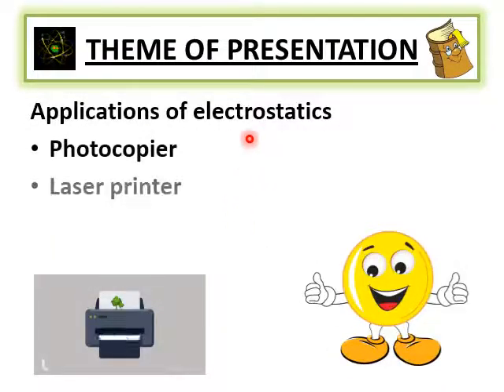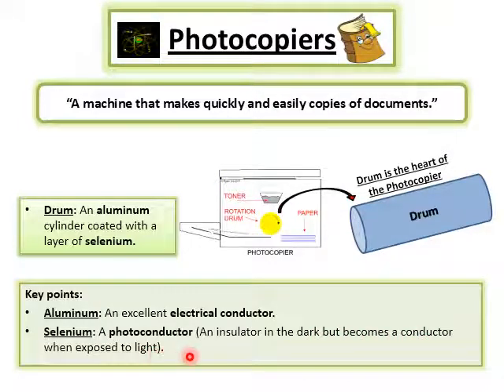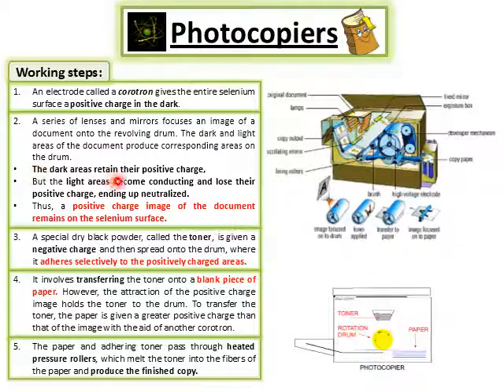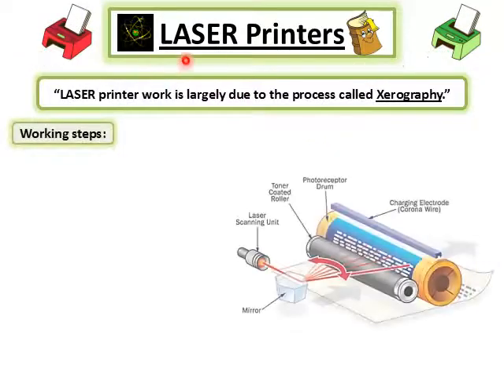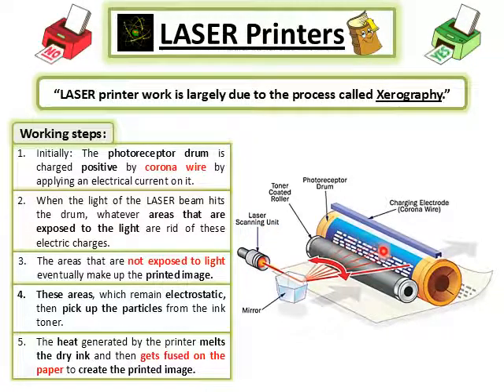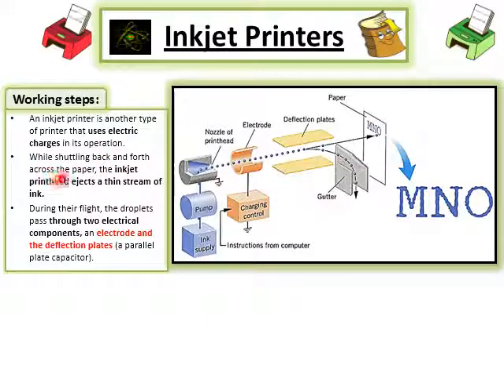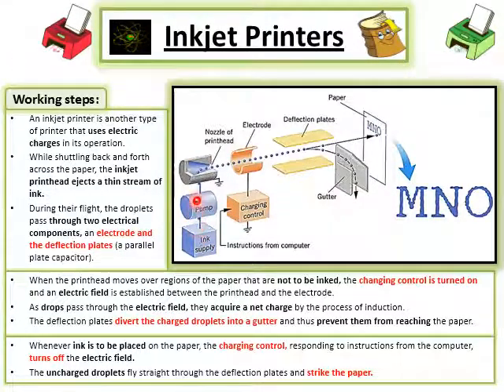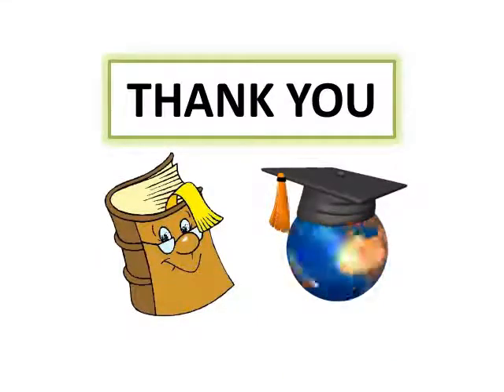Photocopier | LASER printer | Inkjet printer | Electrostatics | 2nd_year Physics Lecture 03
In this lecture, we are learning about Photocopier, LASER printer and Inkjet printer of chapter 11 electrostatics for 2nd year Physics.
we are discussing about their construction and working. these are the main topics.